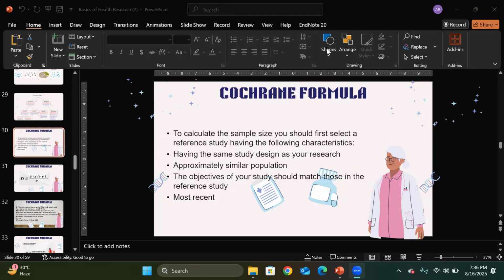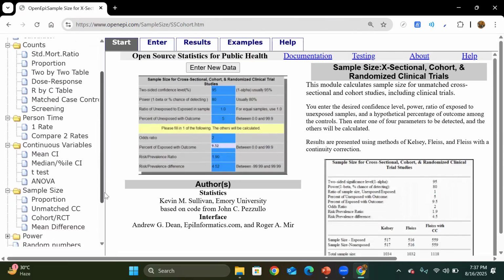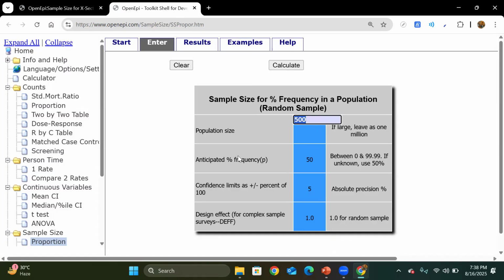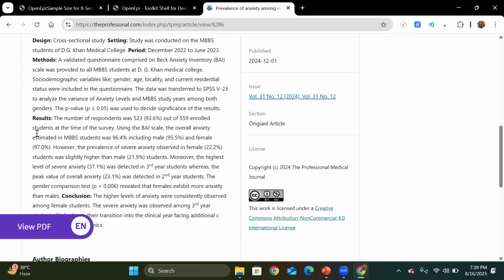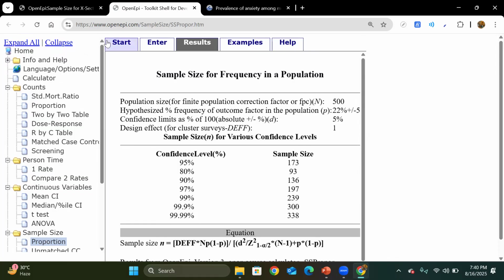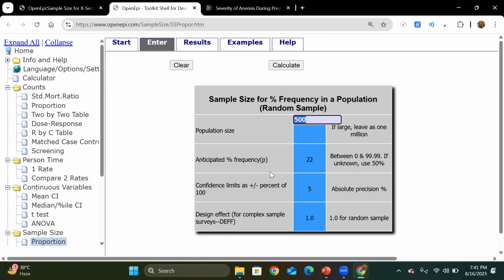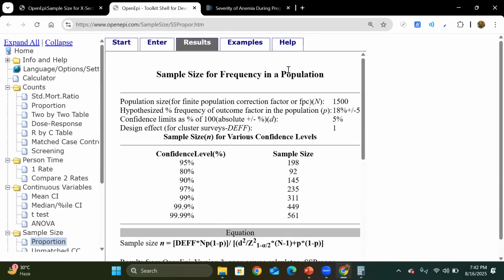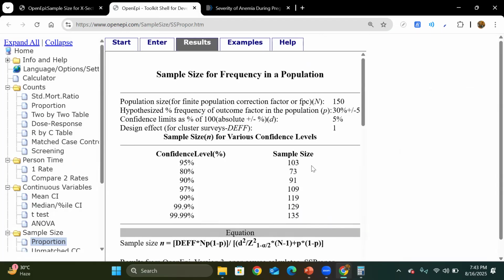Sample Size Calculation for Cross-Sectional Studies Using OpenEpi